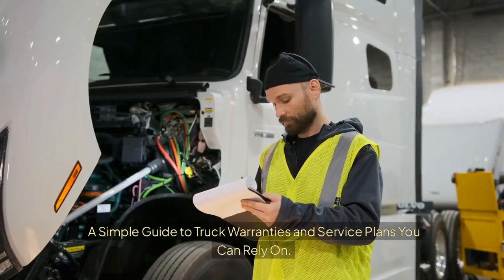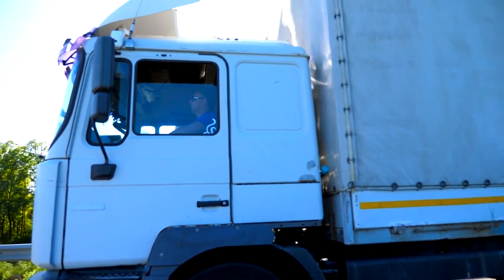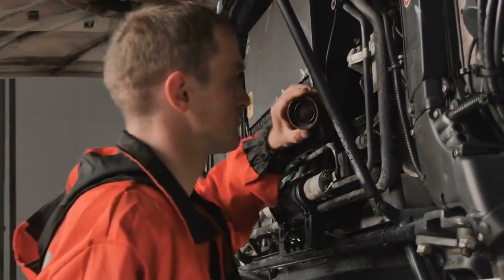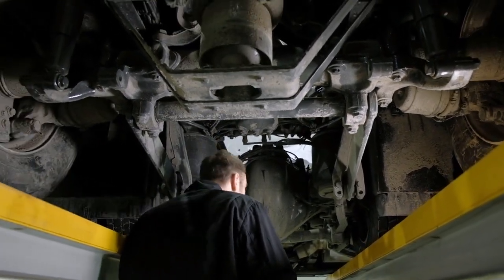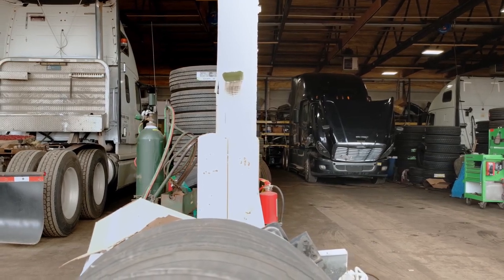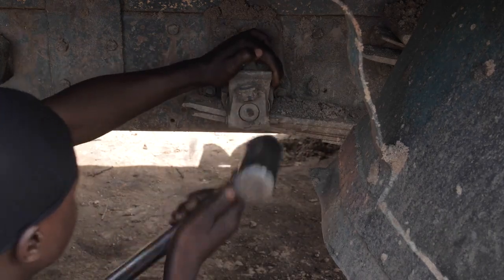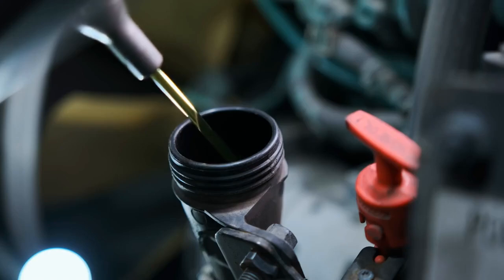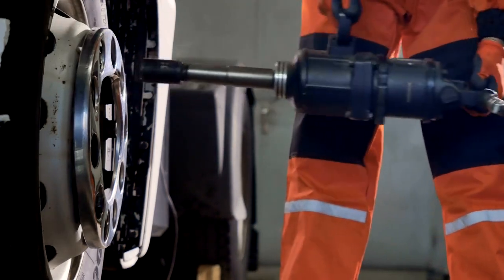Truck Warranties & Service Plans Explained: What You Need to Know! | Part 1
Are you confused about truck warranties and service plans? In this video, we break it all down so you can make informed decisions for your truck's protection. Learn what’s covered, what’s not, and how to choose the best plan for your needs. Watch "Truck Warranties & Service Plans Explained: What You Need to Know!" to simplify the process and save money in the long run.